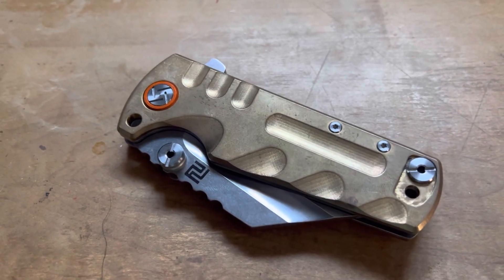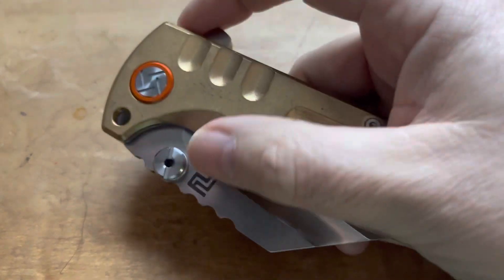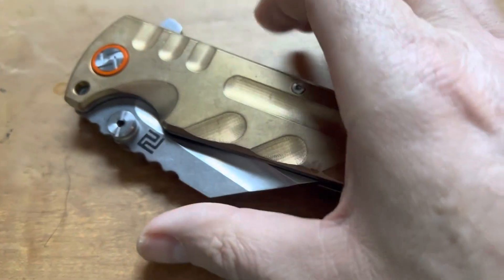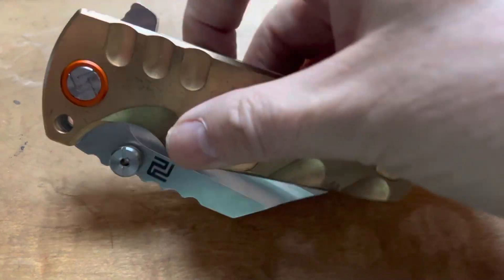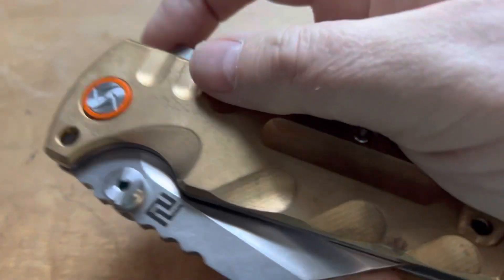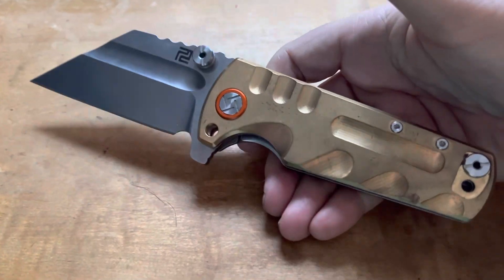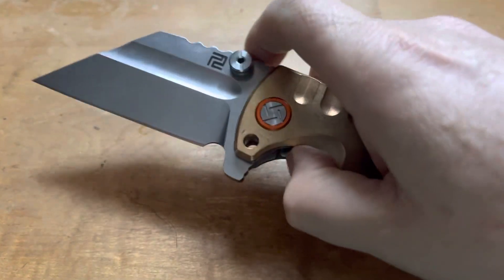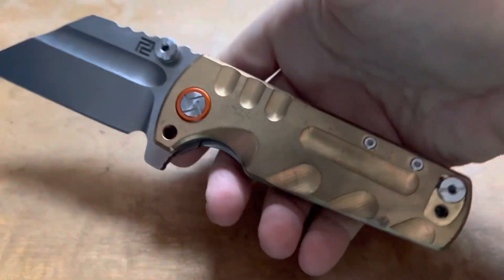Fun Knife Friday: Artisan Cutlery Proponent (almost a pound of brass and steel)